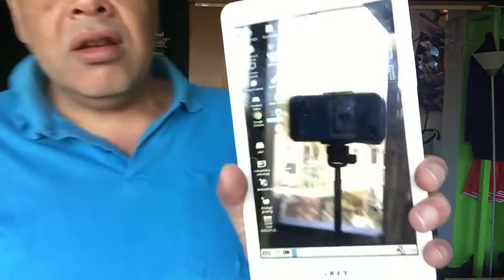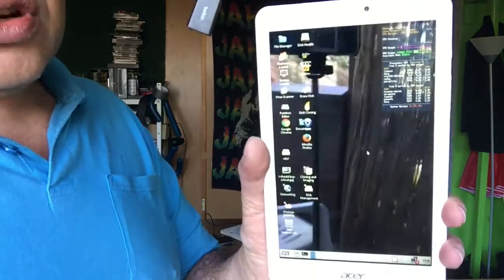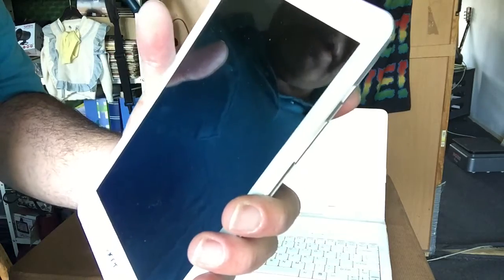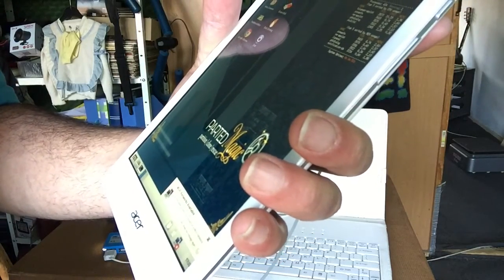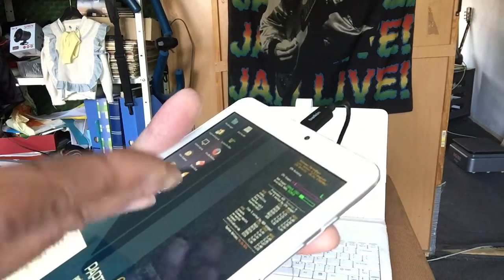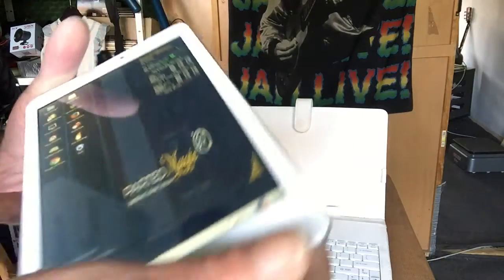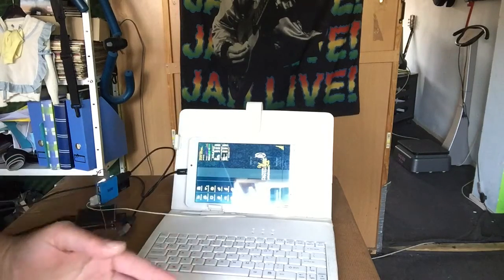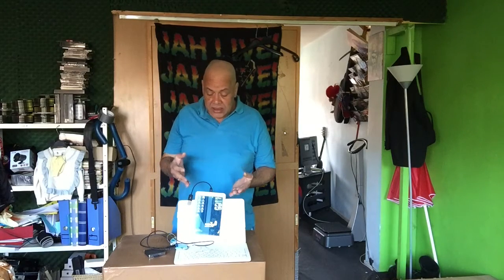(Experimental) HOW to RUN LINUX DESKTOP on ANY Windows 8.1 / 10 UEFI TABLETS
In this Video I show Linux on full desktop running
on a Windows 8.1 Acer Iconia w8.1 Tablet
and even do it's very experimental , I think it's
way to go for the other Linux Distro's to at least get their
distro's to boot on these things , that only run Windows 8 and Up.

In the video on my device Touchscreen works
so playing around is easy .

Even do this distro was not intended to be used this
way , I knew fron the start when We saw it in the Desktop Inspection April week4 , that it would run on these tablets , because GPARTED dit to.

The Distro you will need is Parted Magic
and cost 9 bucks.
So go ahead and support these guys,

To my fellow Linux developers I say ,
use whatever Gparted used to get this running and
up even do it's only in the memory.,
Great job guys and Girls.

Download Buy .